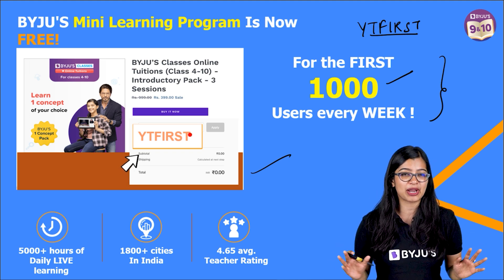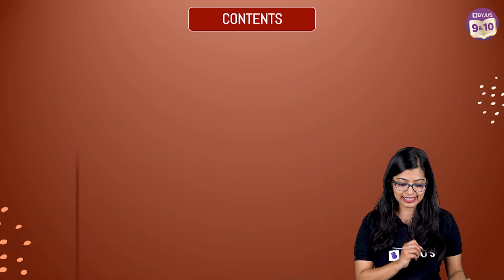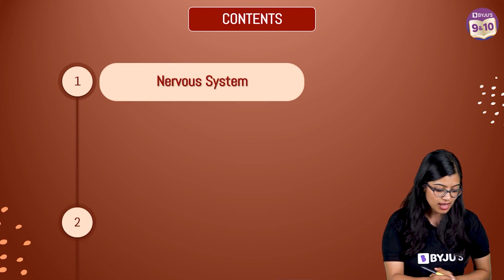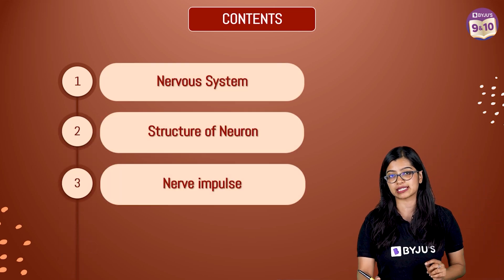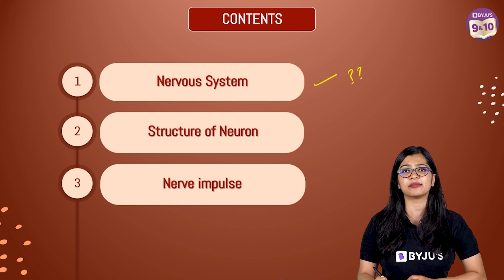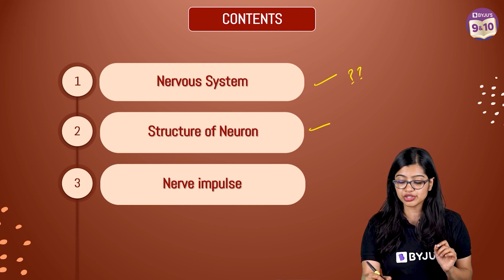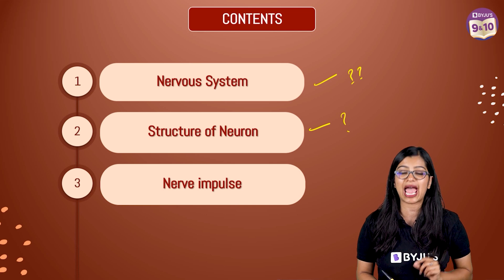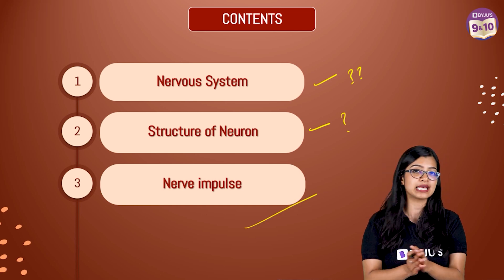Nervous Tissues , Nervous System & Neurons - Tissues Class 9 Science (Biology) | CBSE Class 9 Exams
💸 Cash Rewards
🏆 Be an All-India Rank

Join this BYJU’S Achievers series to learn about neuron and nervous tissue, an important topic in your Class 9 Science chapter, Tissues.

In this online class, your favourite BYJU’S educator, Aishwarya Ma’am, discusses the nervous system in detail. The main tissue component of the nervous system is nervous tissue, also known as neural tissue. The nervous system is in charge of regulating and controlling bodily functions and activity.

Some of the topics discussed in this class are as follows:
1. Nervous System
2. Nervous tissue
3. Neurons
4. Nerve formation
5. Nerve impulse
6. Response

Find this session interesting and helpful? We have similar class 9 Science video lessons on our BYJU’S - Class 9 & 10 channel. We at BYJU'S always strive to give you the best. Add this video to your study plans to understand the concepts better.

00:00 Nervous Tissues , Nervous System & Neurons - Tissues Class 9 Science (Biology)
1:10 ANTHE - Aakash National Talent Hunt Exam
2:28 Mission Mid - Terms
2:54 BYJU’S Mini Learning Program is now free
3:36 Content
4:02 Q. Few things we do without thinking.
5:31 Nervous Tissues - Controls all these activities
7:07 Nerve tissue nothing but Neuron
9:28 Nerve Impulse
11:00 How is a nerve formed?
11:23 Homework Question
11:39 About Telegram